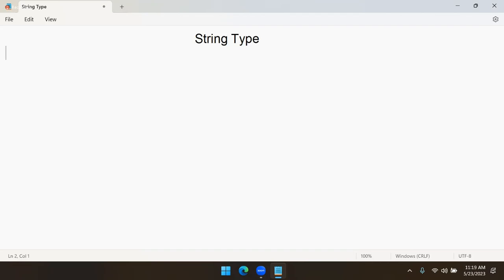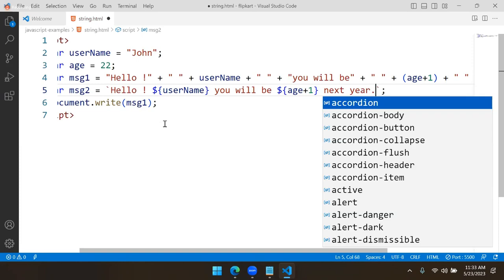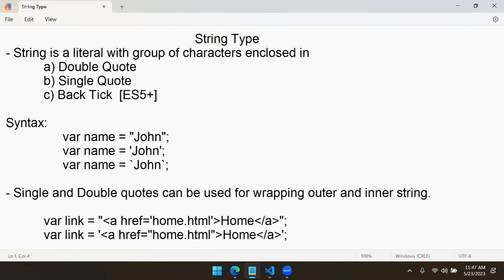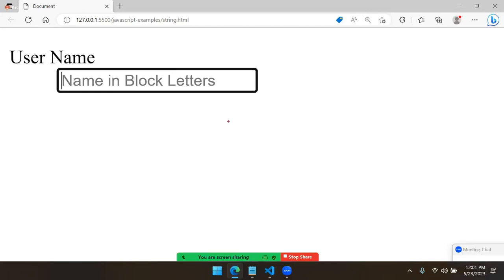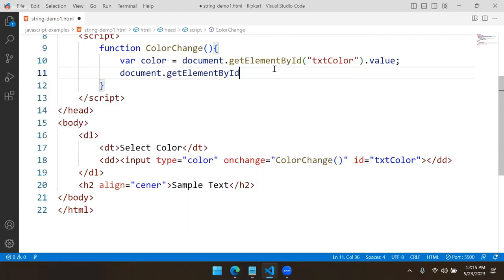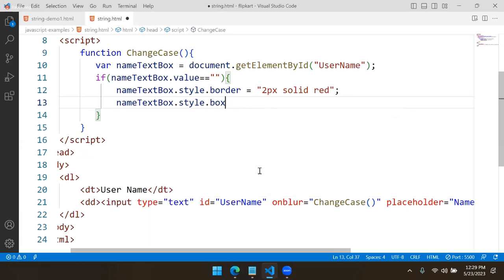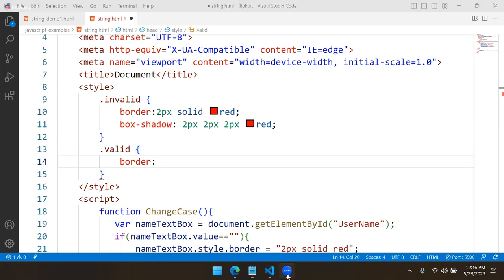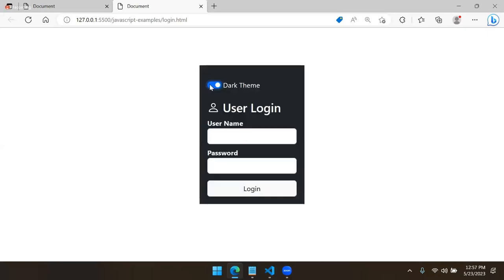UI ( HTML, CSS, JS, J Query , MONGO DB ) SESSION 52